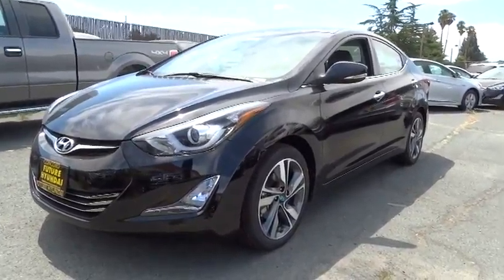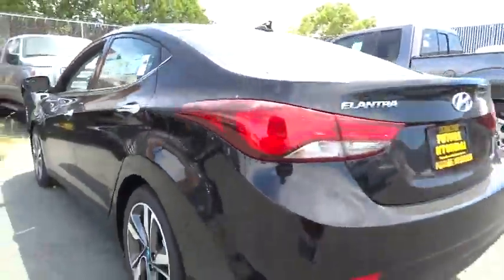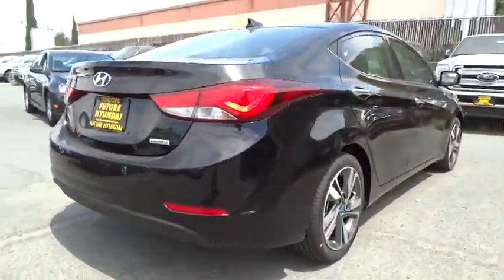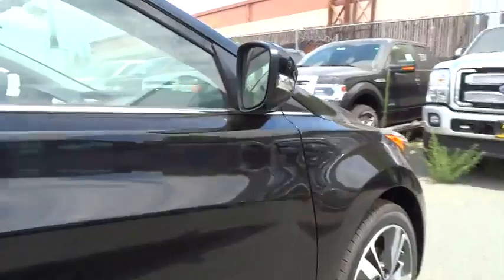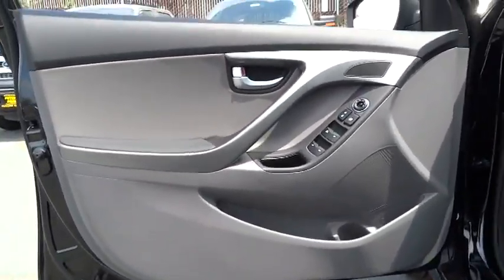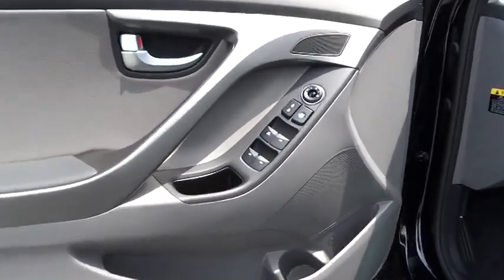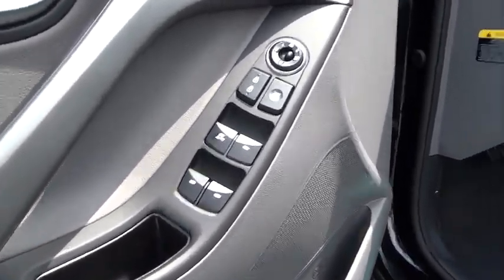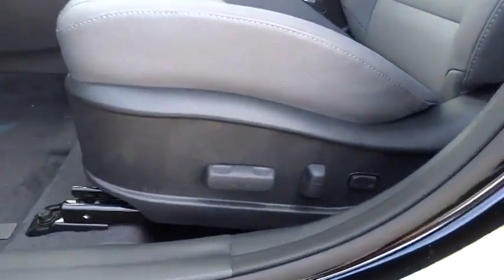2015 Hyundai Elantra Walnut Creek, East Bay, Dublin, Concord, Livermore H3436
2015 Hyundai Elantra Limited BLUETOOTH - Stock#: H3436 - VIN#: KMHDH4AE5FU234479

Future Hyundai
1051 Burnett Ave